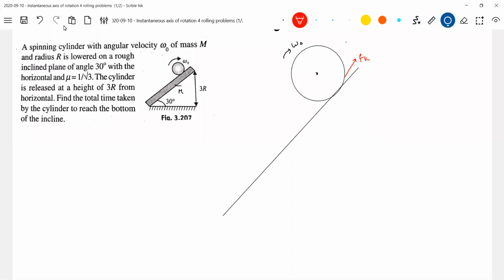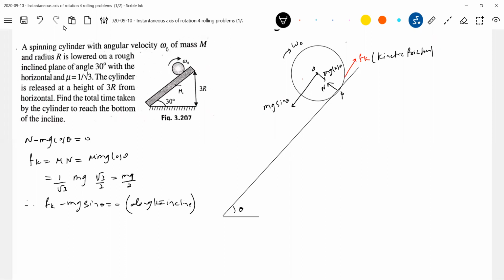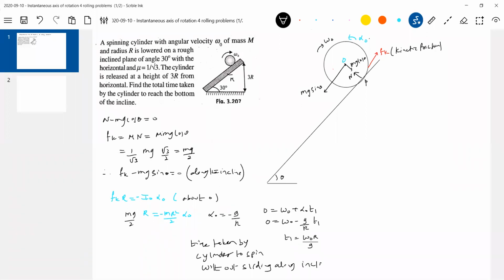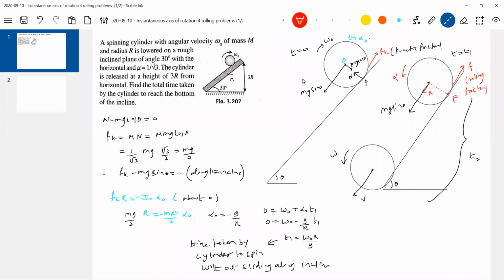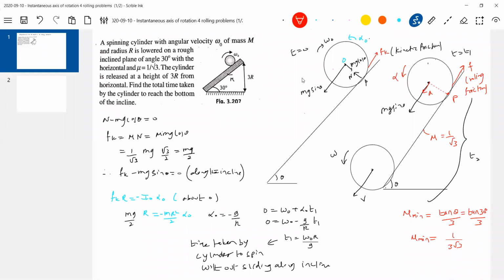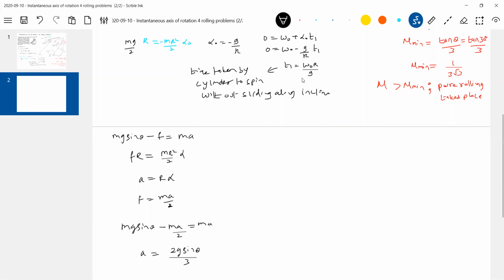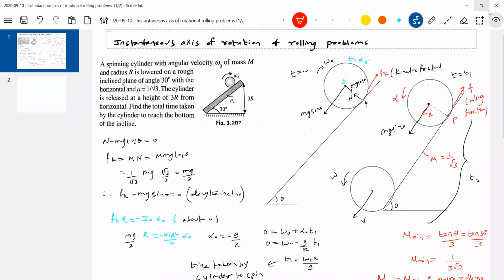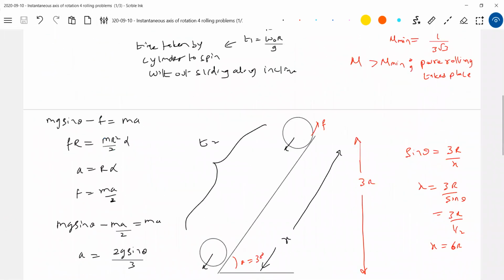24)A spinning cylinder with angular velocity ωo of mass M and radius R is lowered on rough inclined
plane of angle 30° with the horizontal and μ=1/√3. The cylinder is released at a height of 3R from horizontal. The total time taken by the cylinder to reach the bottom of the incline is (ω0Rg+x√Rg).
ACCELERATED ROLLING MOTION || ROTATIONAL DYNAMICS ||  JEE Advanced

💥Accelerated pure rolling of a rigid body on an inclined plane. pure rolling on an inclined plane💥